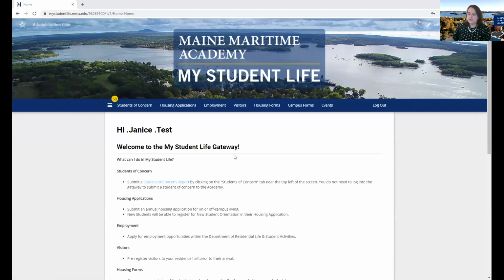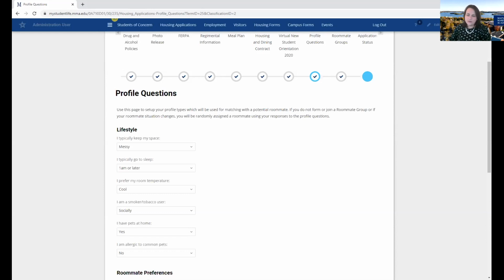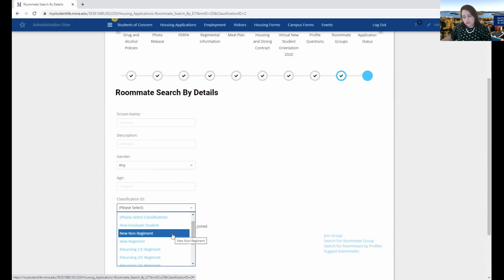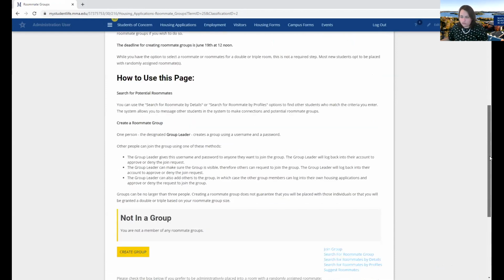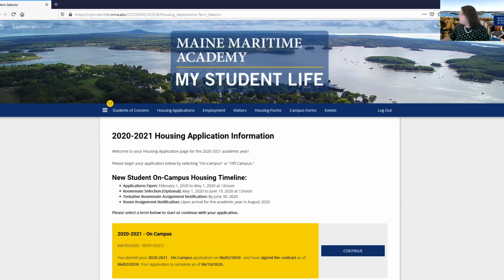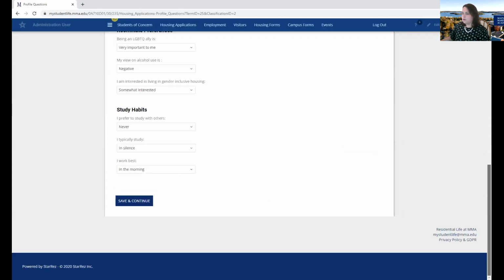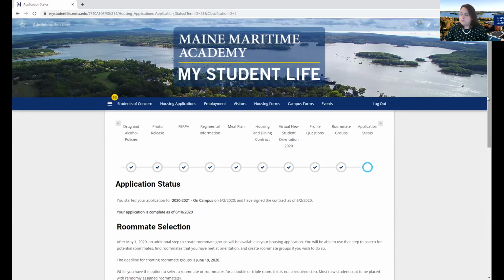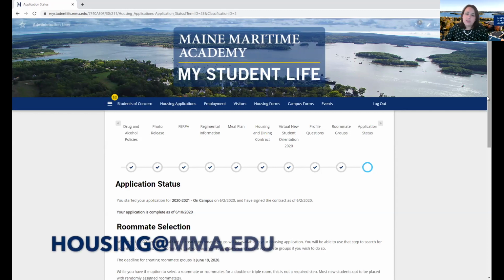New Student Roommate Requests 2020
This tutorial outlines how to find potential roommates and create a roommate group using the My Student Life Gateway.